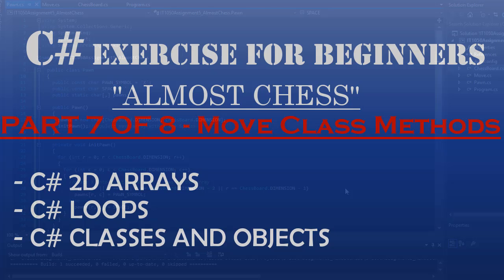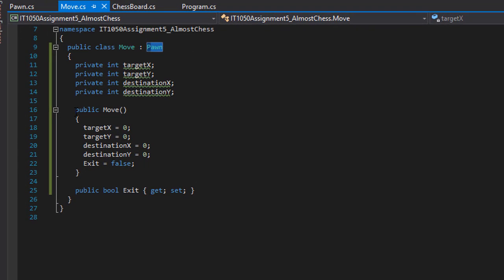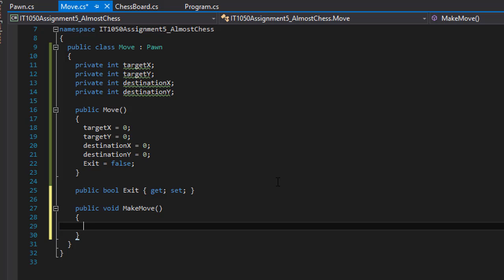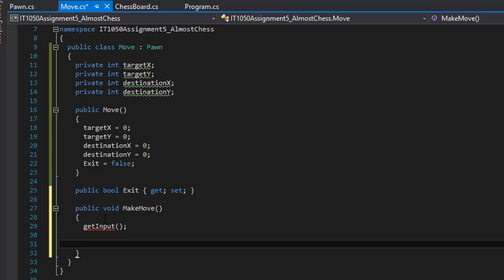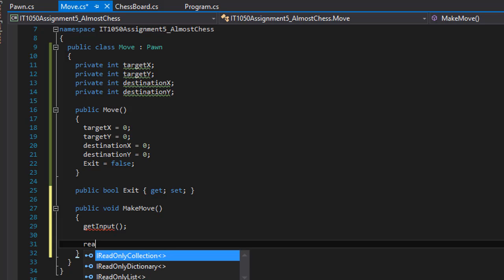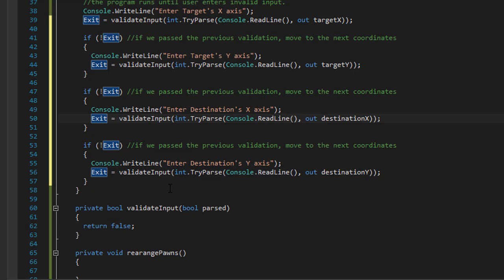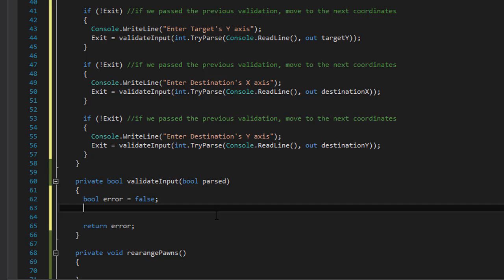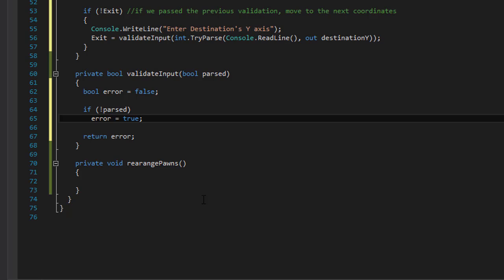C# How To Program: Almost Chess Part 7/8 - Move Class Methods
“Almost Chess”
Instructions:
Print a 2-Dimensional Chessboard
Continually ask the user for coordinates
Always overwrite the destination with the target
Always replace the target with an empty string
End the program if any of the coordinates are out of range
Technical Requirements
The board must actually be a 2-Dimensional Array of strings.
The board you display must be a true representation of the 2D Array.